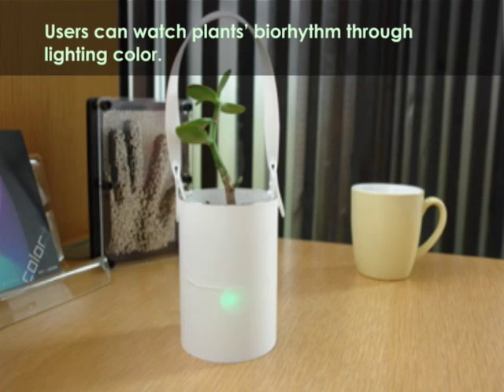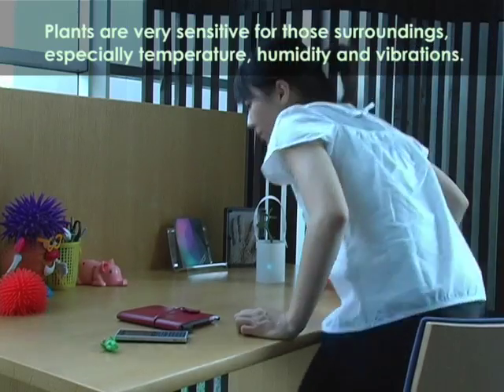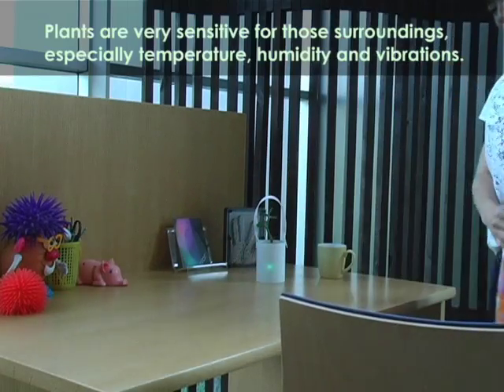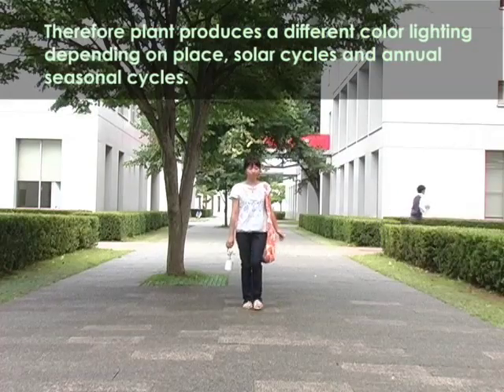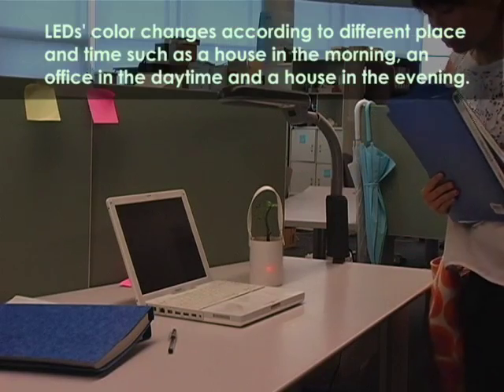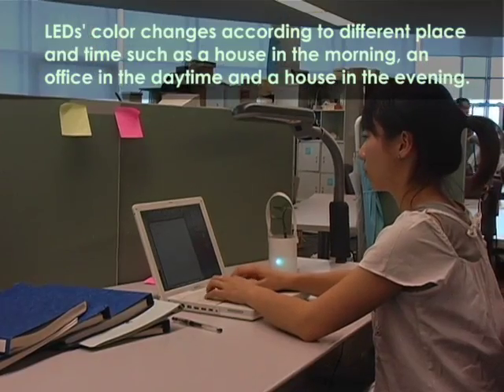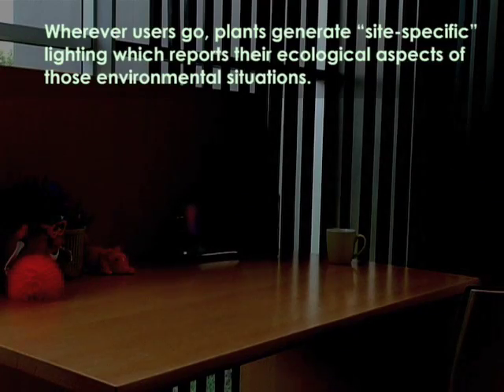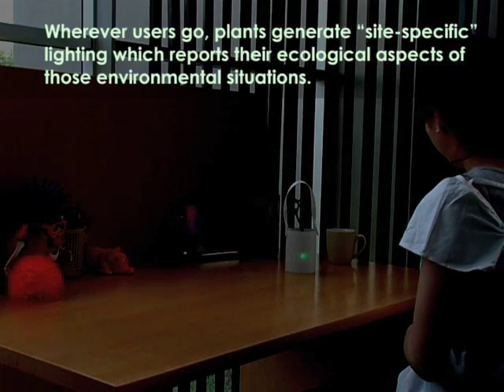Pocket Plantio demo movie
Pocket Plantio is a pocket-sized pot designed for portable usage. Biopotentials captured from the plant are converted into lighting. Plants are very sensitive for surroundings,  especially temperature, humidity, and vibration.